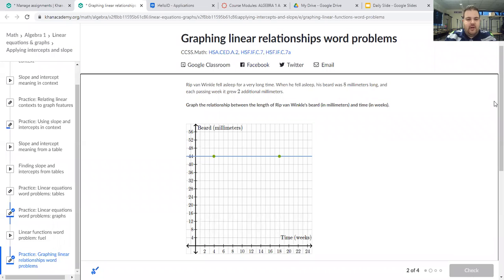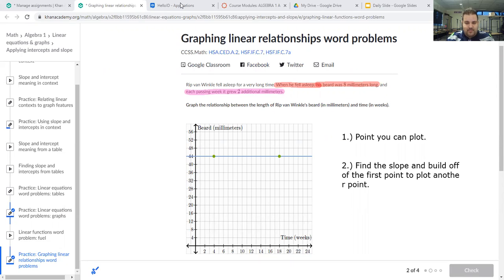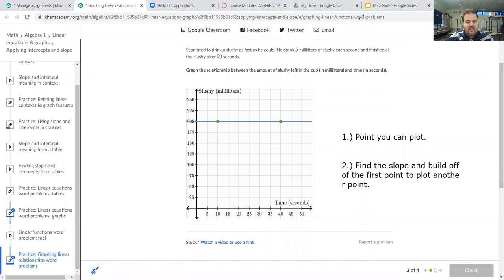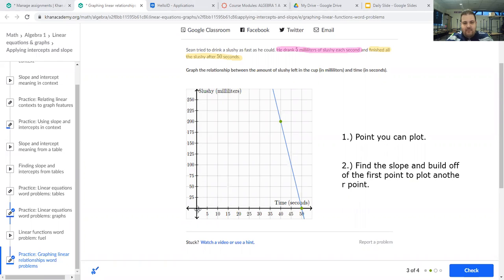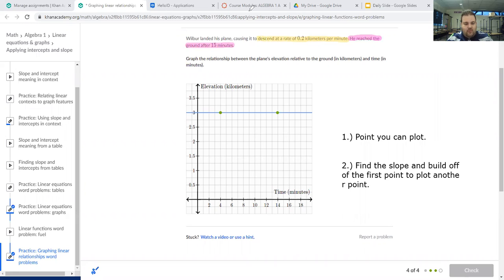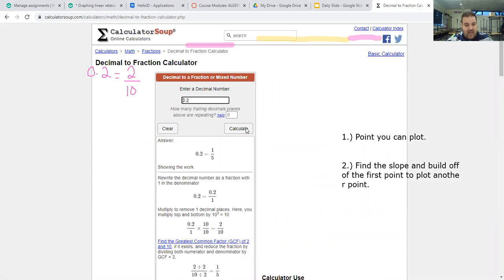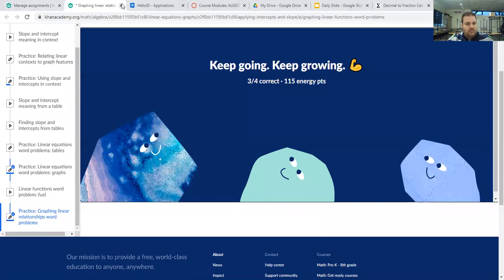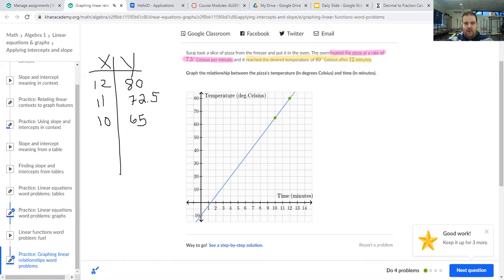Khan Academy - Graphing Linear Relationships Word Problems - Support